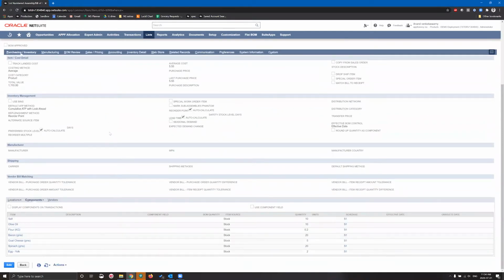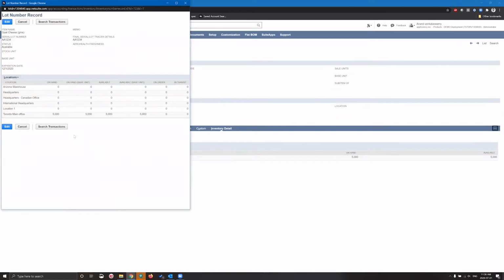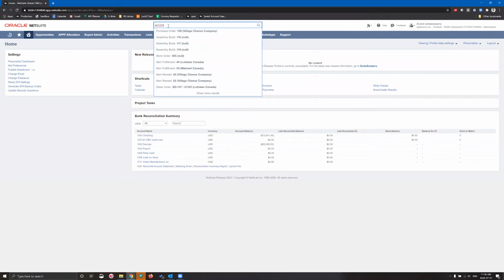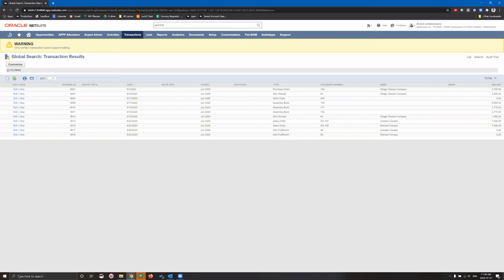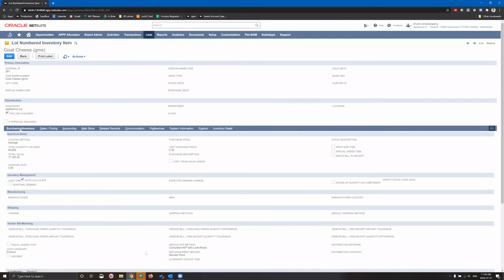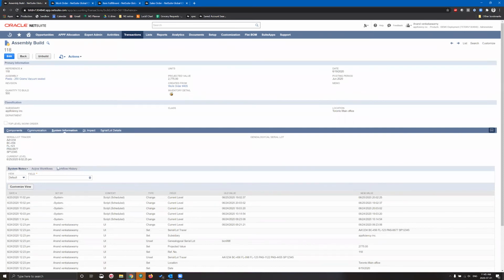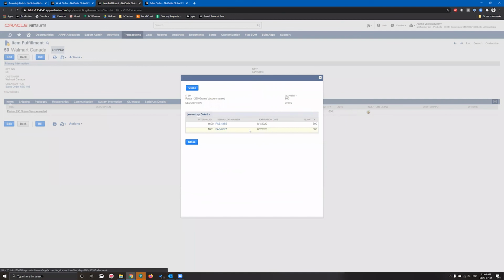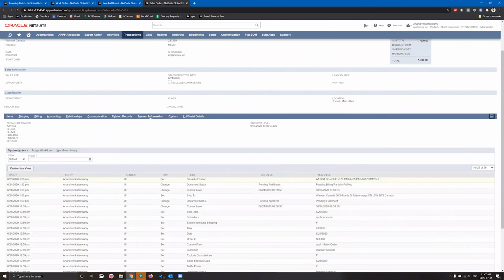appficiency Serial Lot Tracer Demo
Are you having difficulty tracking your serialized inventory within NetSuite? Would you like a better way to search the entire history of each lot and serialized item in your inventory? The Serial Lot Tracer product will
make managing your serial and lot information simple in NetSuite. Watch our NetSuite demo to show you how we can help your business.